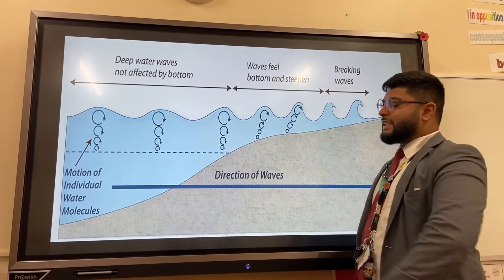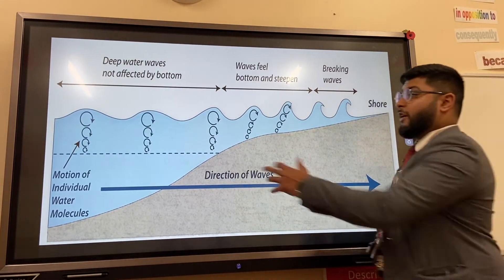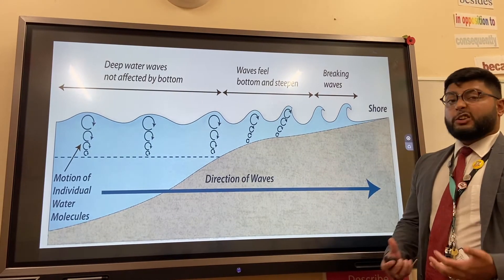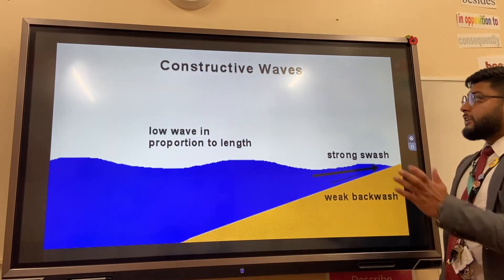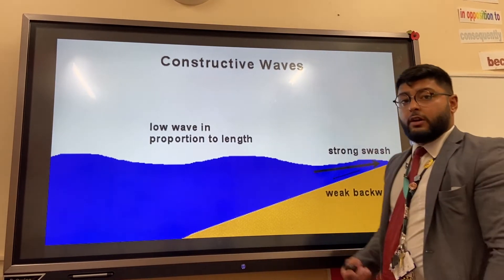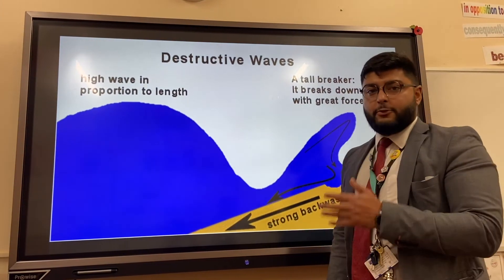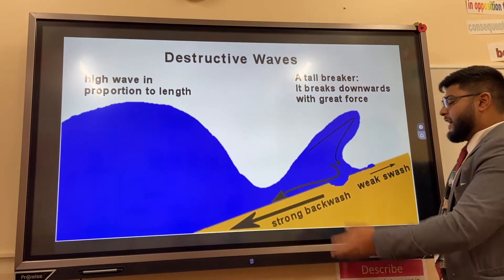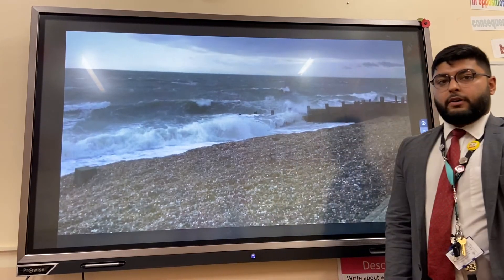Wave types and characteristics - OMG Revision - GCSE Geography 9-1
This video from OMG (One Minute Geography) Revision is a detailed explanation of how waves form and the differences between constructive waves and destructive waves. Constructive waves are more common in the summer and have a strong swash and a weak backwash; these build beaches. Destructive waves are more common in the winter and have a weak swash and a strong backwash; these erode beaches. You need to understand how waves are formed and what influences the strength of the wave, whilst also being able to describe and compare the characteristics of each wave type. Drawing diagrams of each wave and adding labels is a great way to revise this part of the topic - you could even add the beach and describe the reasons for the gradient of the profile.